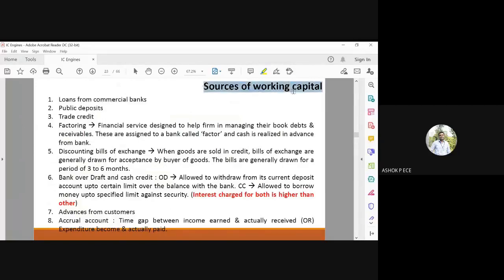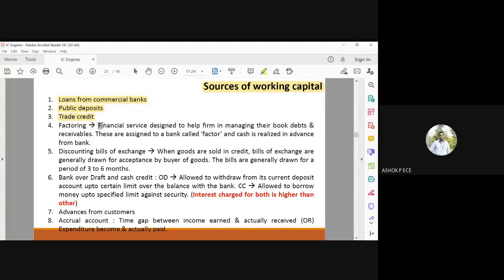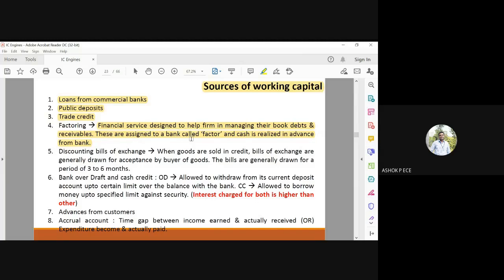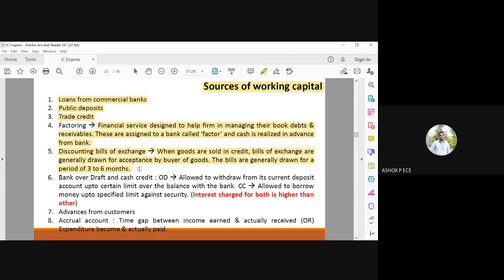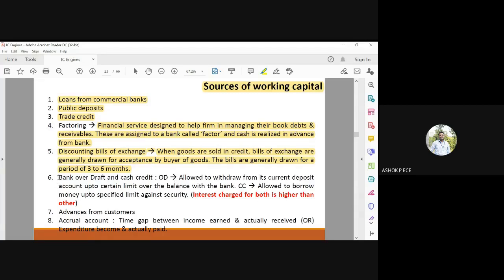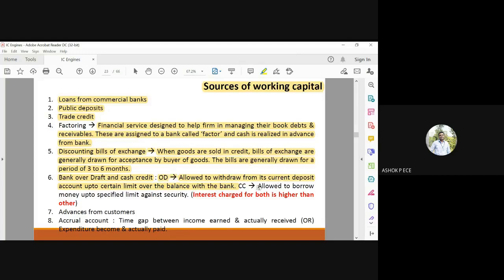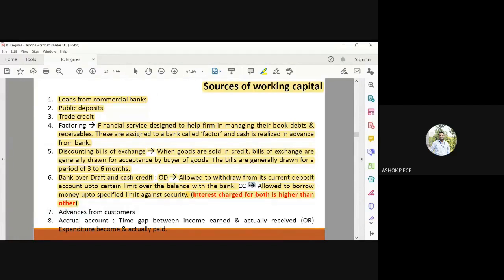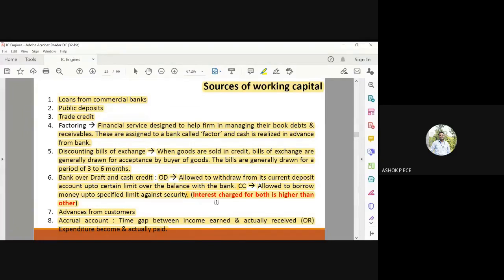EDS | Lecture-53 | Sources of Working Capital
This video clearly explains about the factors determining sources of working capital.